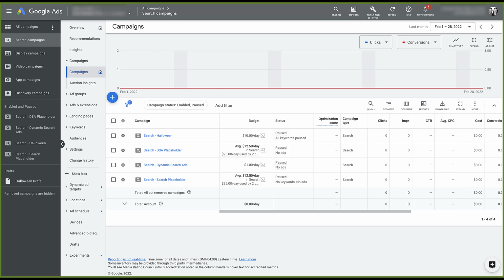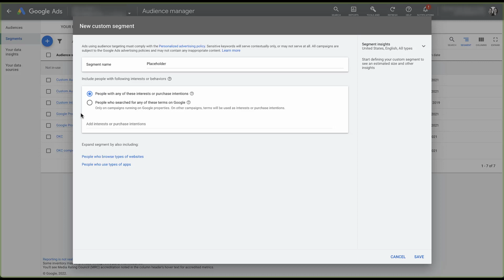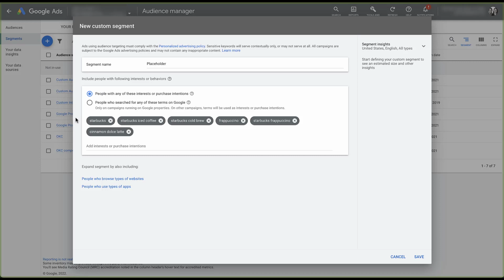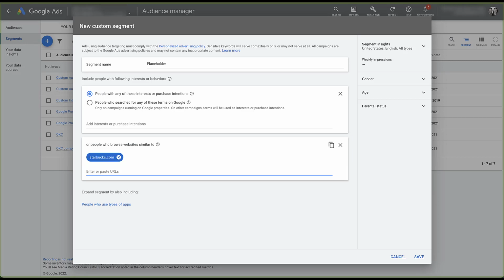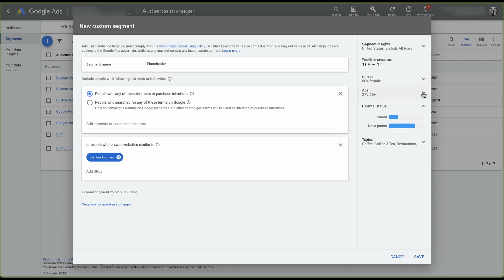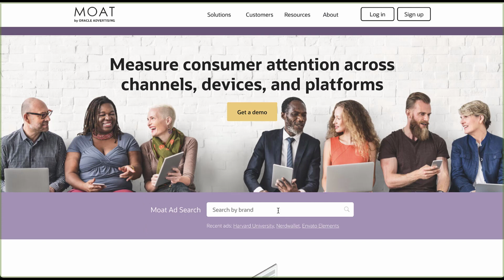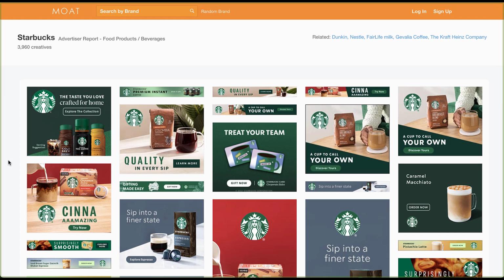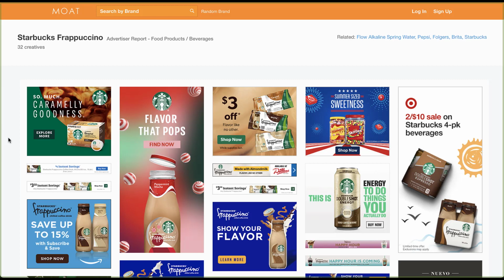How to Leverage Your Competitors in Campaigns: Display Edition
By leveraging Custom Segments in Google Ads and MOAT, you can gain insights and inspiration for targeting options and ad creatives for your display campaigns. In this video, we'll show you our favorite strategies to do just that.

0:54 - Navigating to Custom Segments in Google Ads
1:44 - Using Interests and Behaviors About Competitors
4:03 - Leveraging People Who Use Certain Types of Apps on the GDN
5:02 - Using Types of Websites for Targeting Competitors
5:50 - Gaining Insights for Demographics and Topic Targeting with Websites
8:01 - Using MOAT to Find Competitor Ad Creative